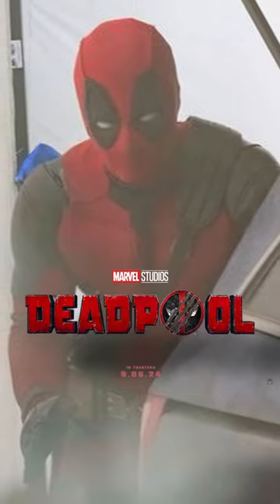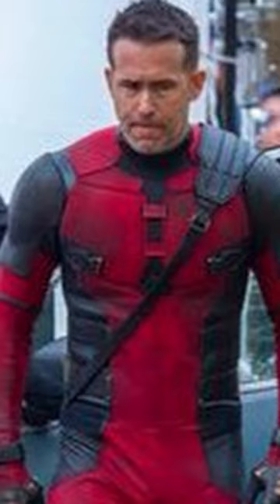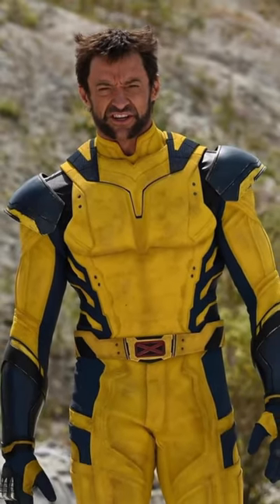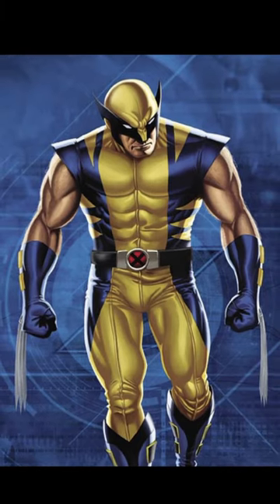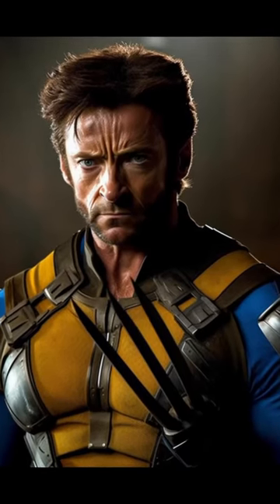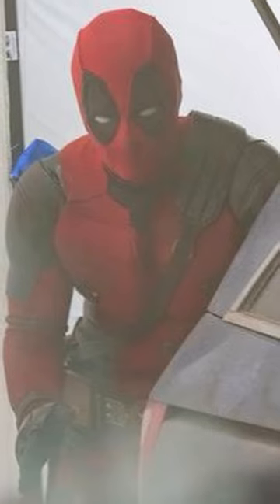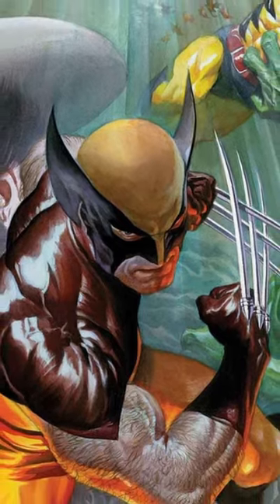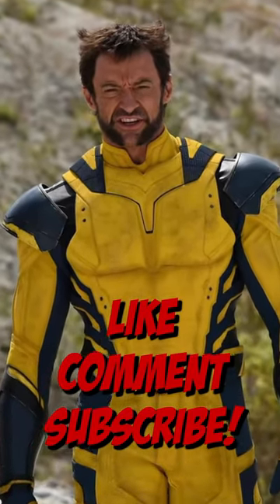WOLVERINE FIRST LOOK DEADPOOL 3!!! 💥 YELLOW COSTUME